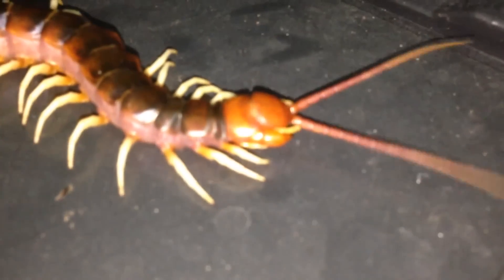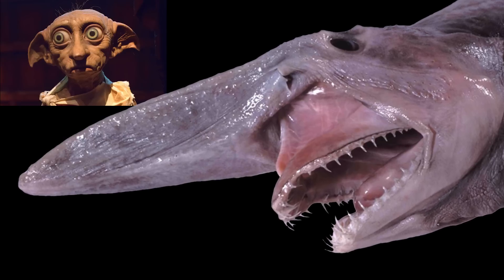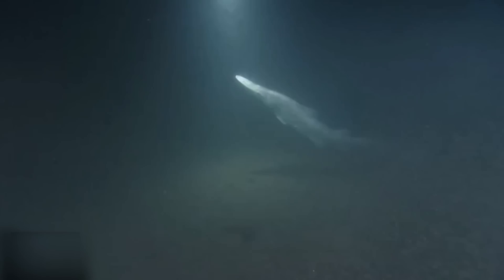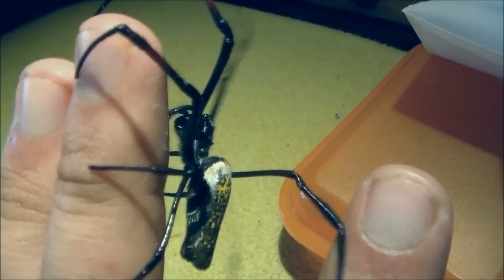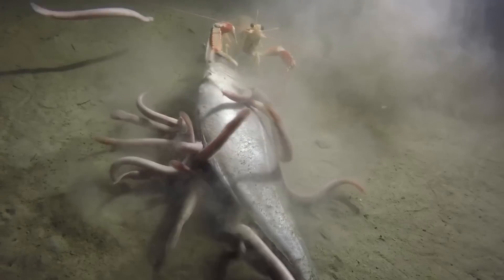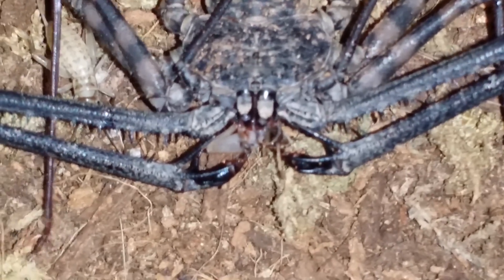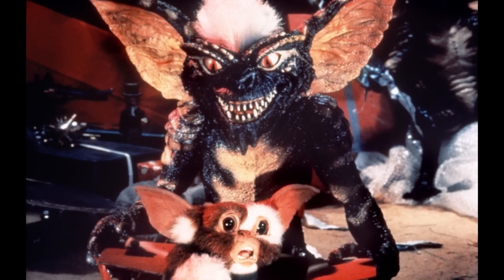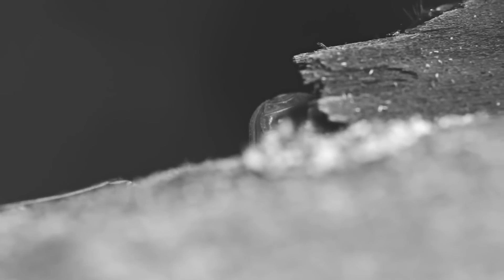7 Scariest Animals and Creatures in the world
There are a lot of very scary animals and creatures out in the world, here a just some that creep people out and give you nightmares.

If your creepy crawly phobias increase with the number legs they have, as well as the size then, now is the time to go and make a cup of tea or coffee and come back later.

This is the Scolopendra gigantea, aka Amazonian giant centipede.
These unnaturally large arthropods have 46 yellow legs and can grow up to around 35cm in length, about the same a mans forearm
They have a venomous bite they use to kill it’s prey which can be anything upto the size of a mouse, bat, small snakes and birds.
Whilst the bite is not fatal to fit healthy humans, it can cause severe pain, swelling, chills, fever, and weakness.